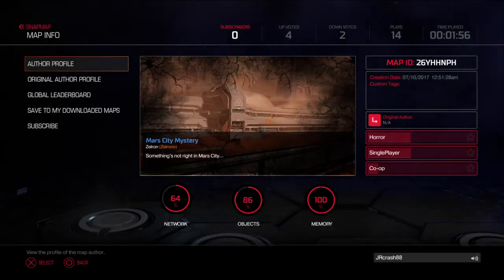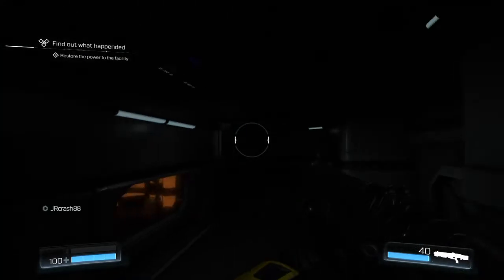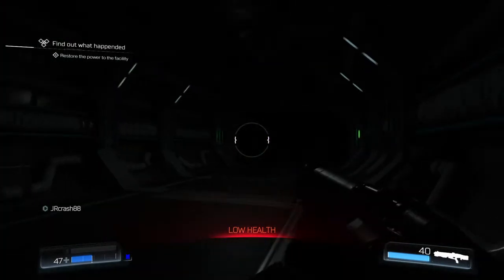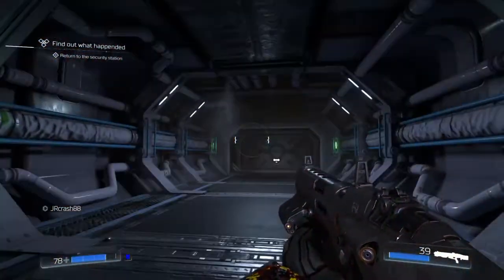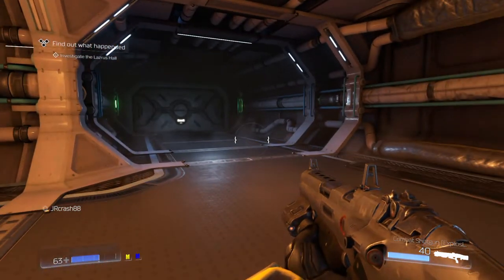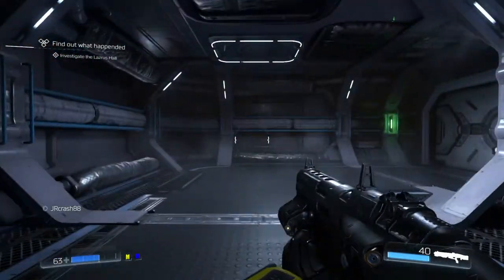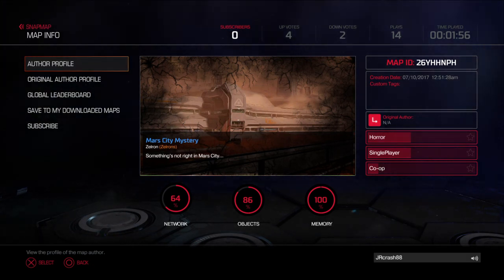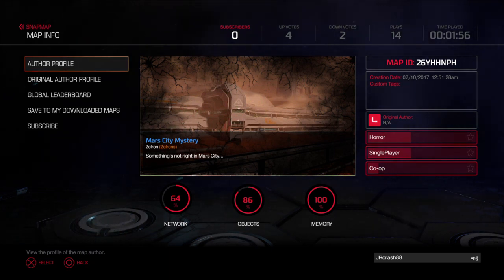DOOM Snapmap - Mars City Mystery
Author: Zelron
Map ID: 26YHHNPH